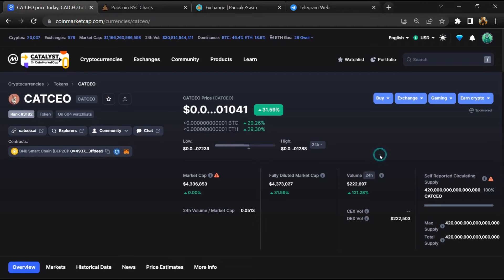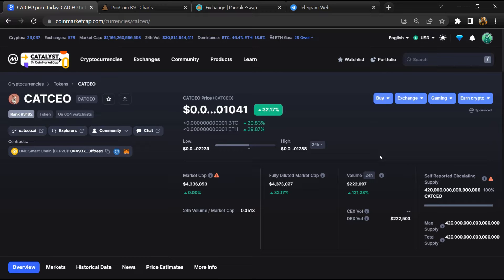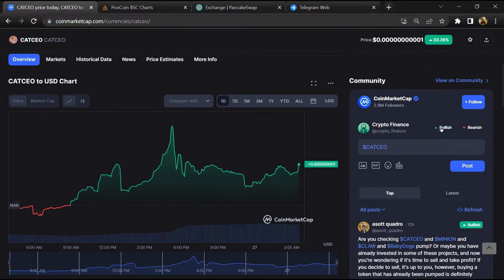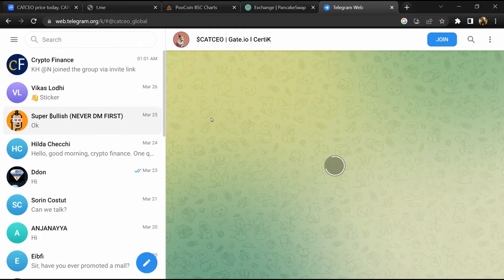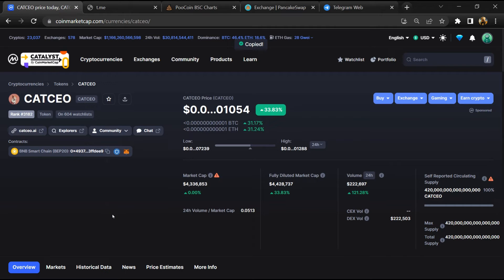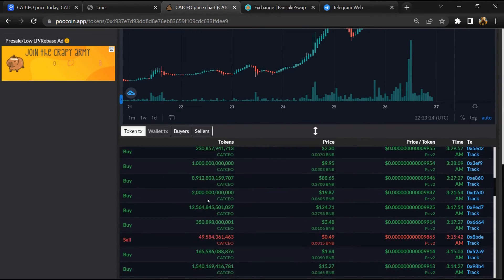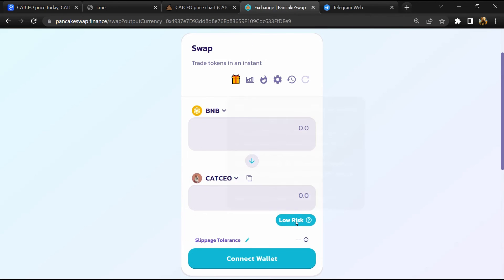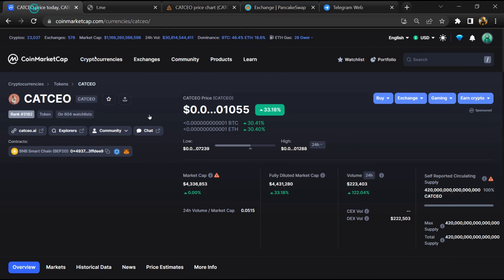Is CATCEO (CATCEO) Token Legit or Scam ??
In this video, I am going to share that CATCEO (CATCEO) Token is legit or a scam. I have made videos based on online data, I am not a financial advisor investing in crypto at my own risk.